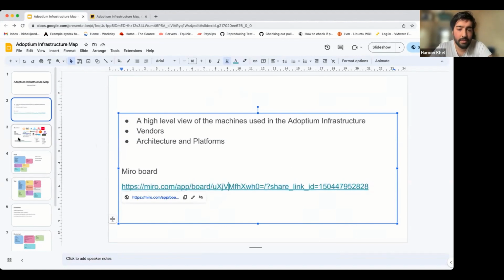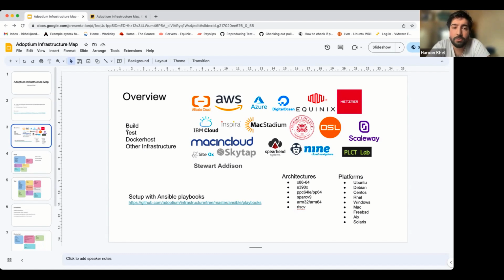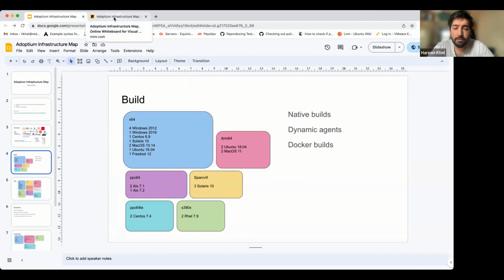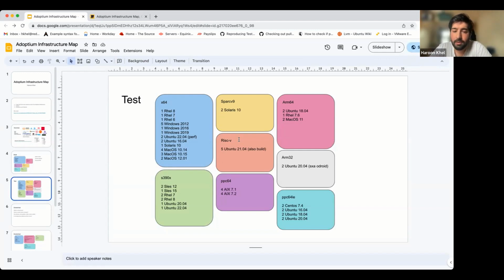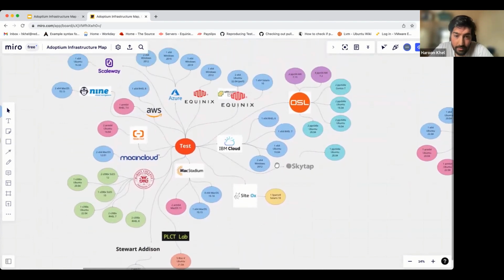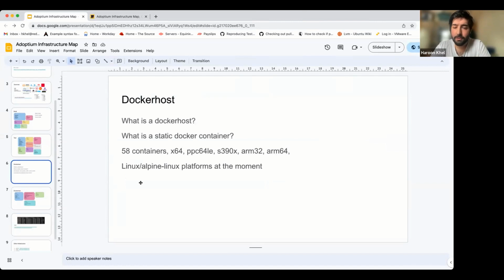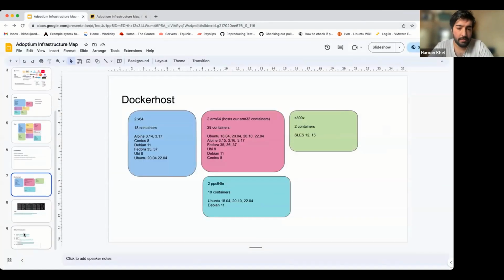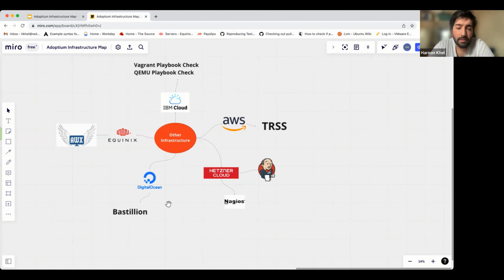Adoptium Infrastructure Map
Haroon Khel presents a view of the Adoptium Infrastructure during this March 15, 2023 Lightning Talk presented in the weekly Adoptium community call.